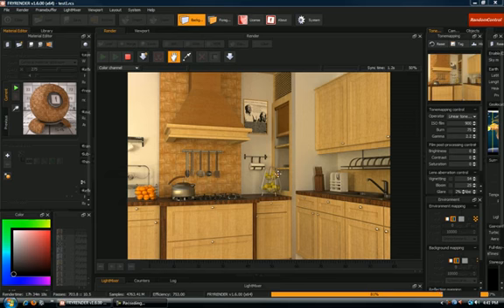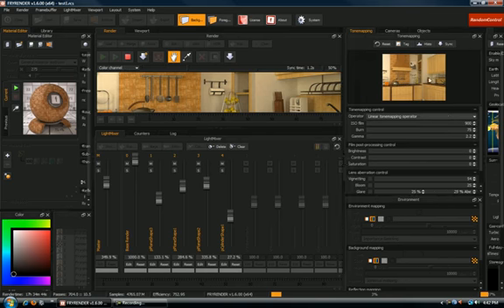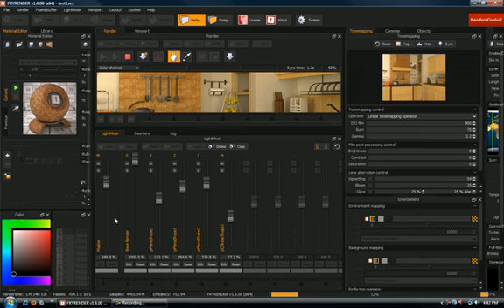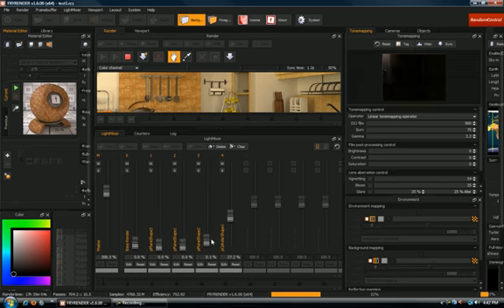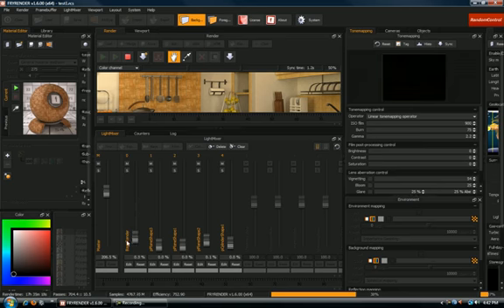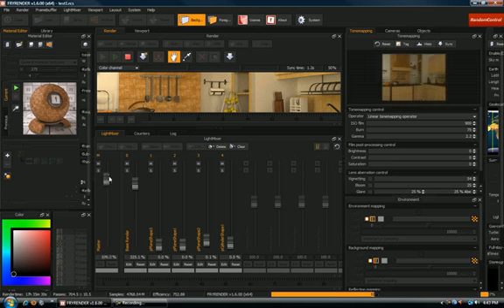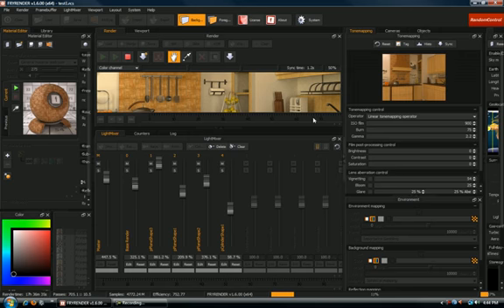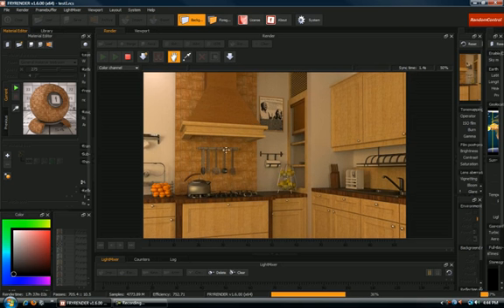Interior Rendering With Fryrender - Pt8